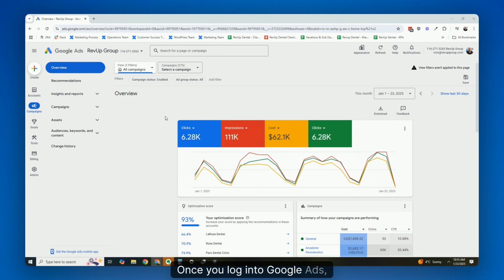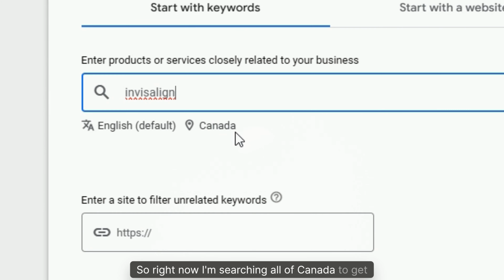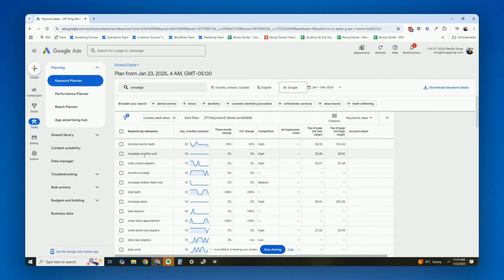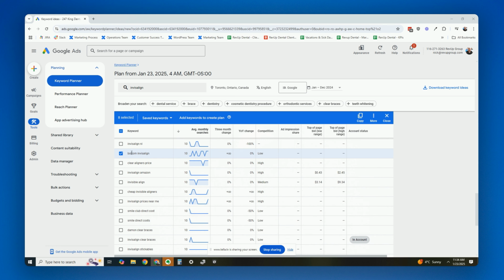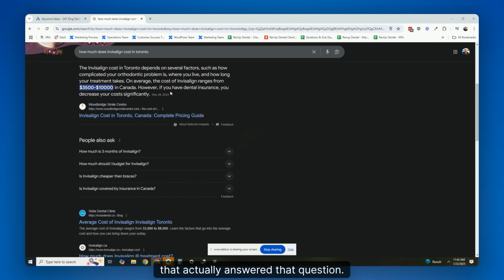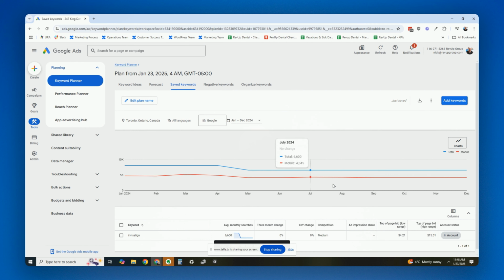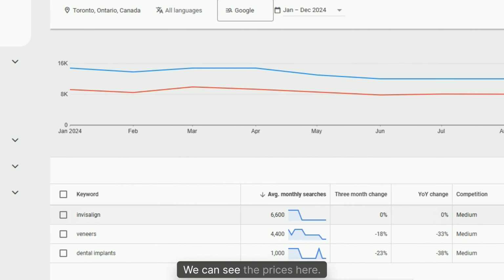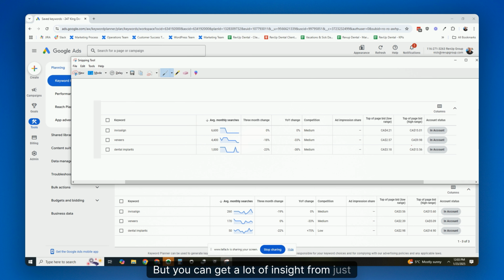How to Find the Best Keywords for Your Dental Website with Google Keyword Planner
Most dentists invest in SEO without knowing what keywords their dental website needs. They just open their wallet and start throwing money at the problem. That's like a dentist skipping the x-ray and just start drilling.

Finding the right keywords for your dental website is the step most people skip, and it's usually why their marketing fails.

In this video, Nick shows you exactly how to use Google Keyword Planner for free to find the best keywords for your dental website, figure out how competitive they are, and build a strategy that actually gets results. You'll also learn why talking about price on your website is one of the smartest things you can do to attract more patients.

Timestamps
0:00 Introduction – Diagnosing Your Marketing Strategy
1:30 The Importance of Keyword Research for Dentists
3:00 How to Use Google Keyword Planner Effectively
5:00 Analyzing Keyword Competition
7:00 Building a Strategy Based on Keyword Insights
10:00 How to Target Services Like Invisalign and More
12:00 Local SEO Insights for Your Practice
15:00 Transparency in Marketing: Why It Works